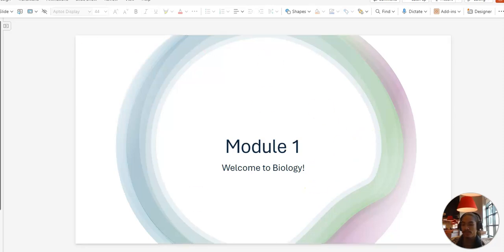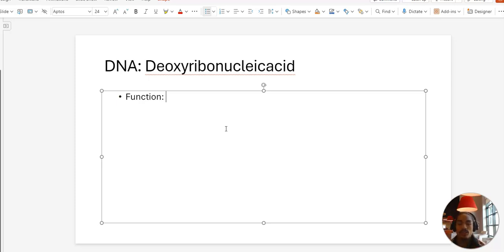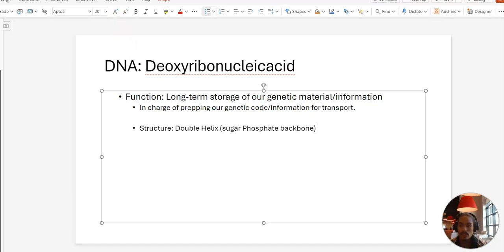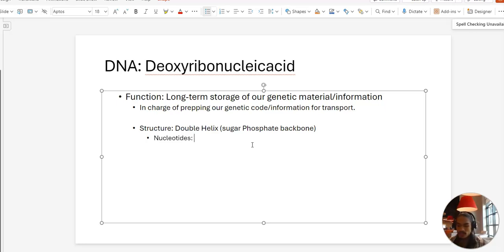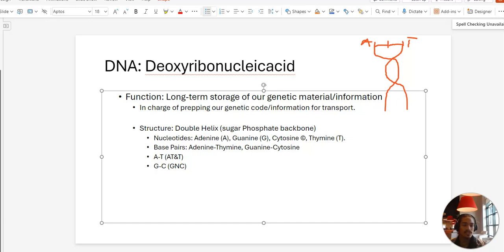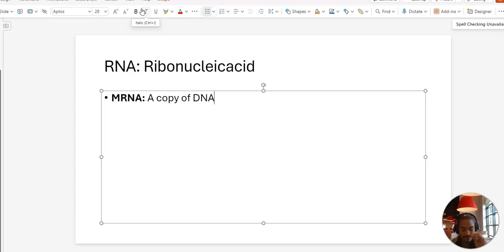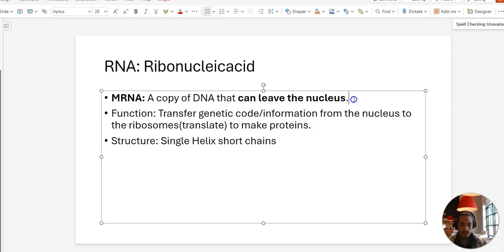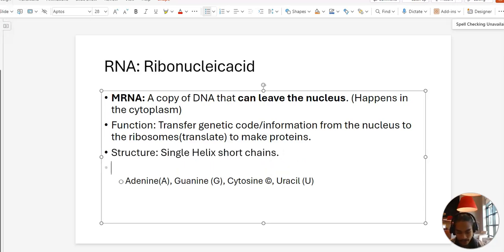DNA and RNA Online Module(Simulation)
Module 1 DNA & RNA (Simulation)